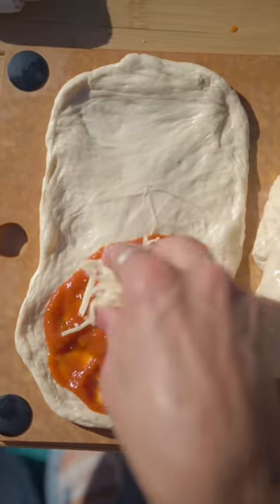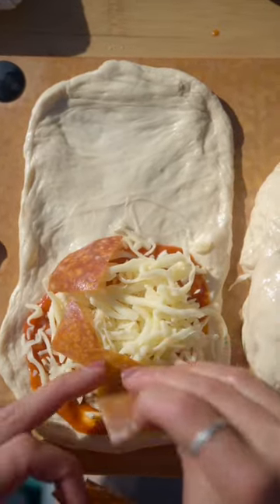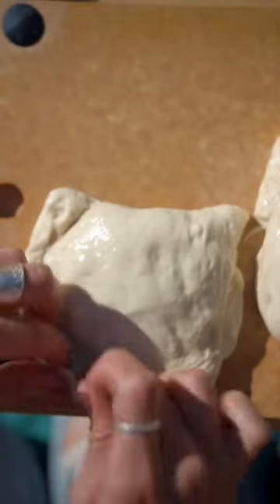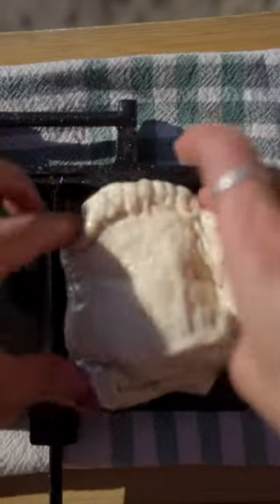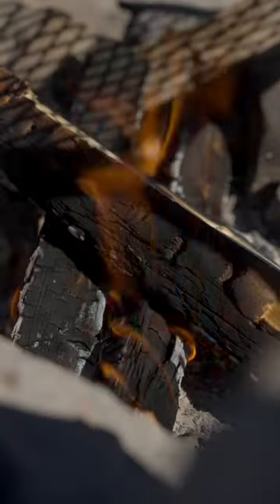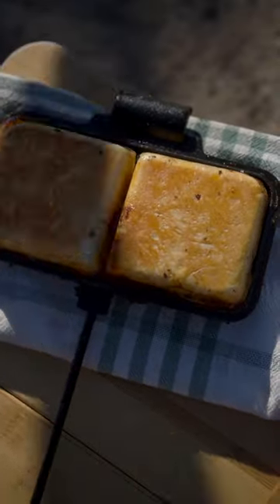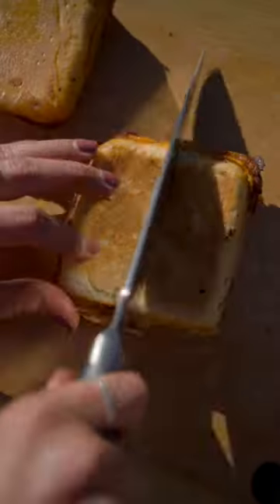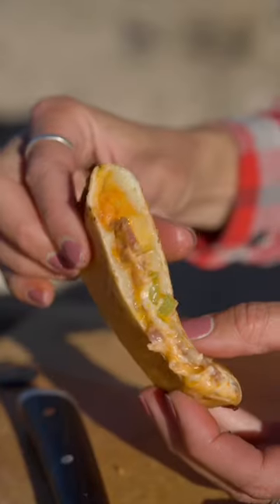Pizza pockets while camping?!! 🍕🍕